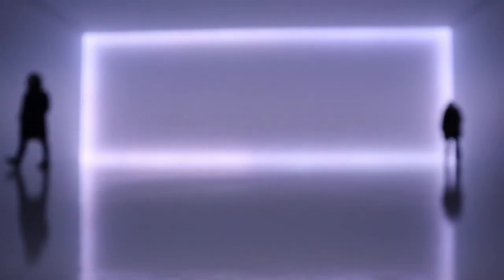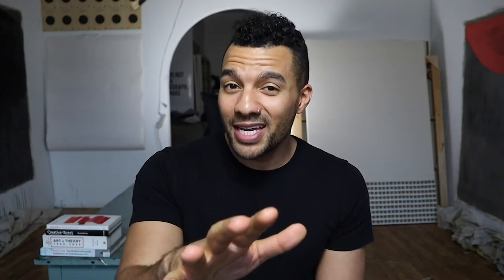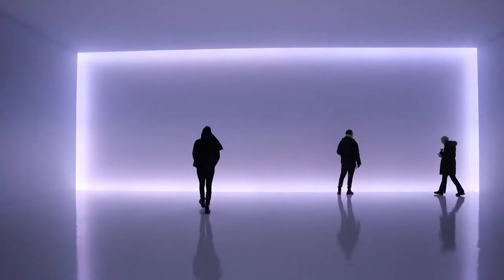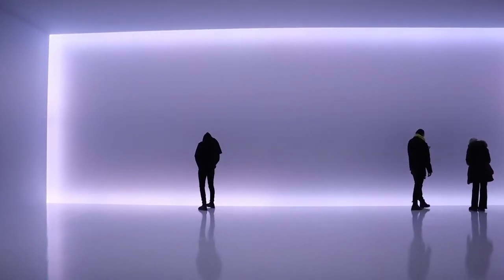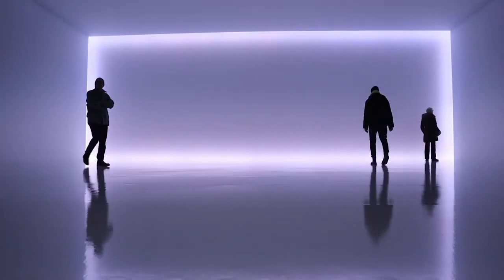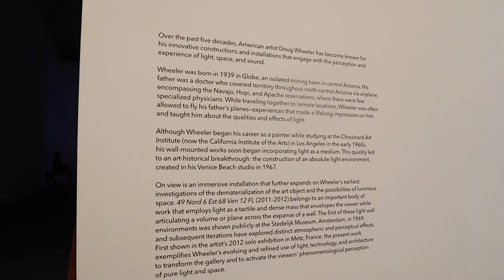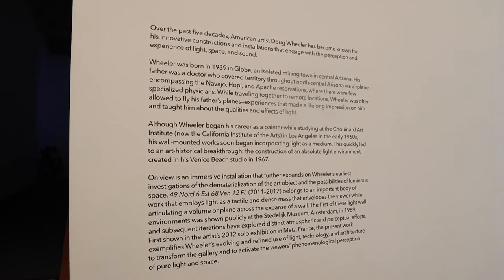NYC Art Tour: Doug Wheeler at David Zwirner Gallery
Man of mystery, artist Doug Wheeler at David Zwirner Gallery in New York City. Wheeler has been rocking spacial immersive installations using light for many-a-decade. I fell fast for this one. The sweet, sweet glow of the sublime.

Exhibition Dates: Jan 24 - Mar 21

Okay, the part where I kinda beg... just a wee bit. you look great today, btw.

Much GRATITUDE and LOVE!!! If you enjoyed this--and you'd like me to continue paying the bills-- please help this channel by stippling that 'LIKE' (thumbs-up) button. Make a virtual soundbath with that 'BELL' icon. Your small support goes miles, you gorgeous human, you!

Live, Laugh, Love! xoxo